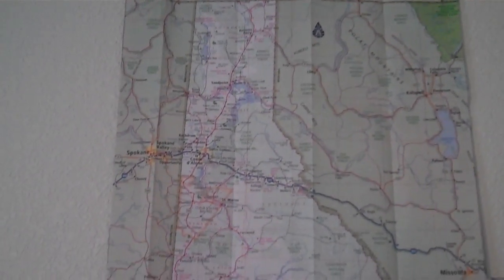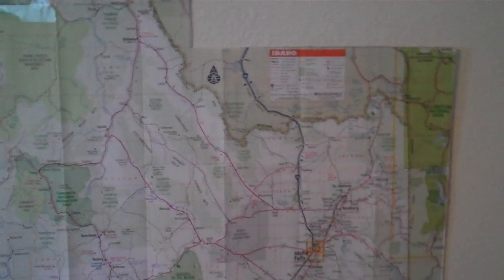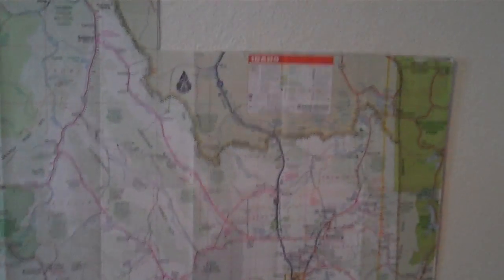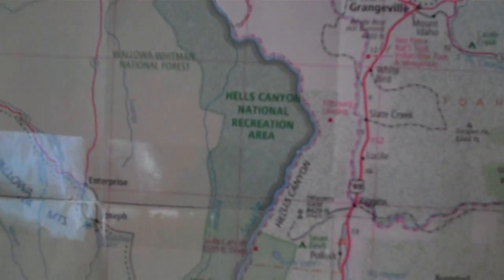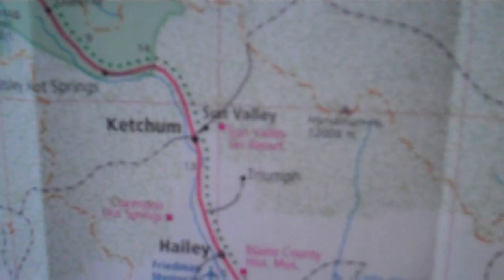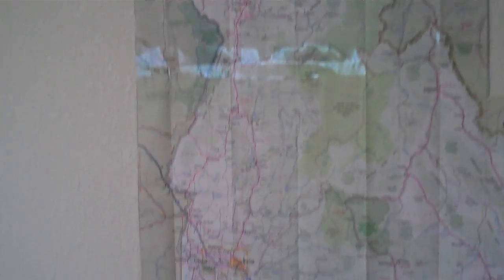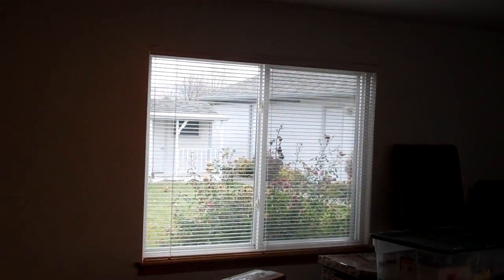Map of Idaho